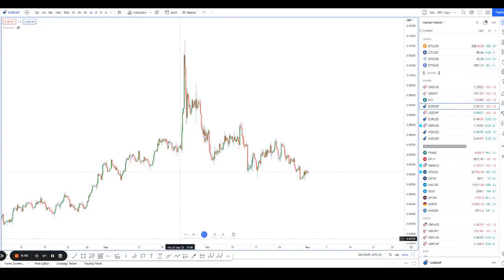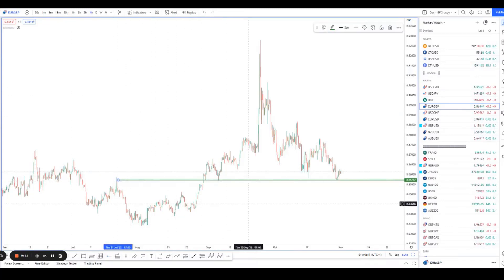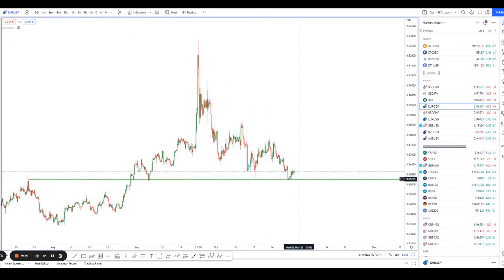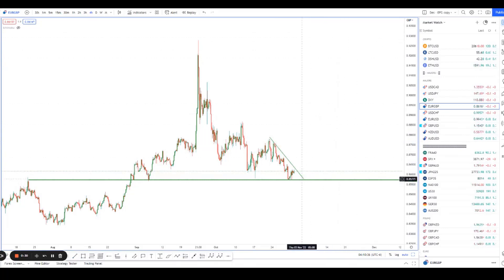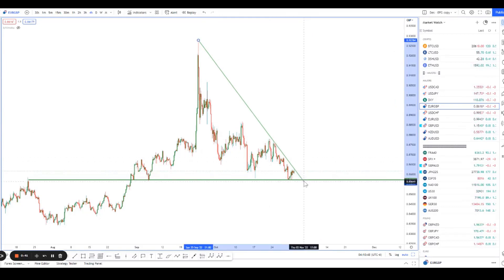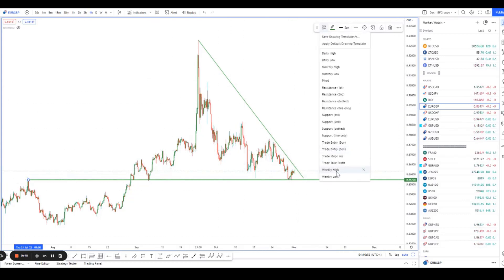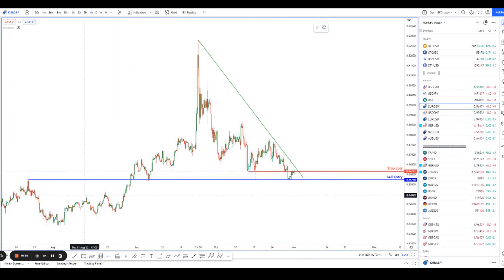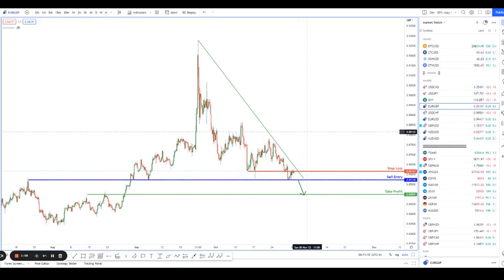Forex forecast 11/01/2022 on EUR/GBP from Dean Leo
00:04 Anouncement
00:12 EUR/GBP